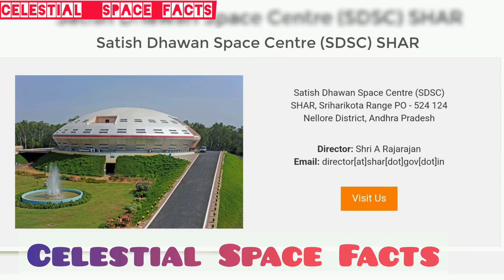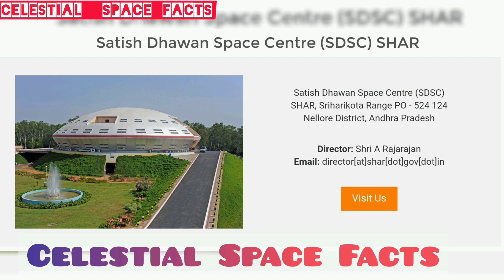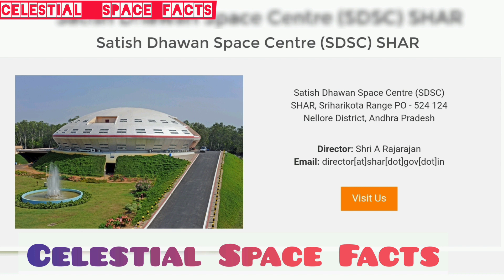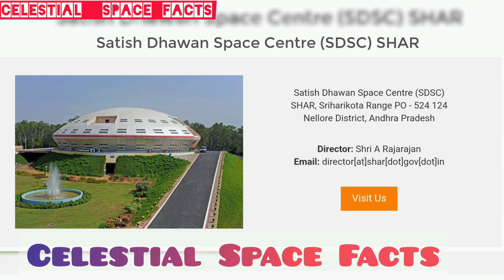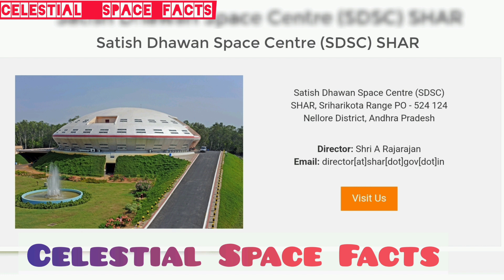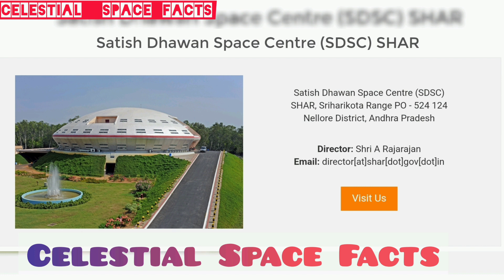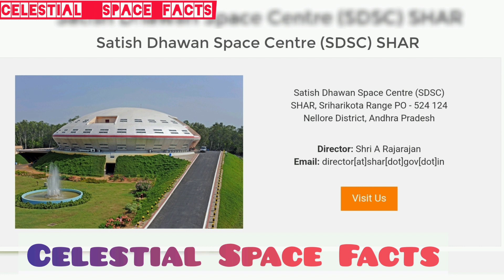SDSC Satish Dhawan Space Center Why ShriHariKota Choosen By ISRO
Satish Dhawan Space Centre - SDSC is a rocket launch centre operated by Indian Space Research Organisation. It is located in Sriharikota in Andhra Pradesh. Sriharikota Range was renamed in 2002 after ISRO's former chairman Satish Dhawan.

Hello Everyone ,
Here We Discuss About Celestial Space Facts.
Hope You Will Gain Knowledge with this video .
IF So Then Support and Spread Content of Channel .